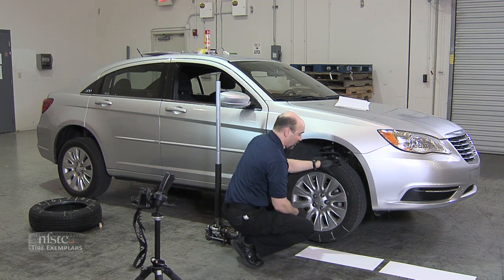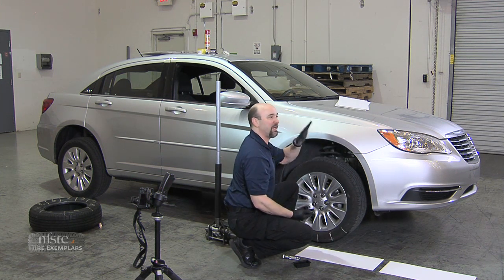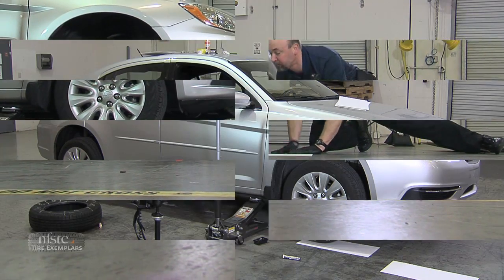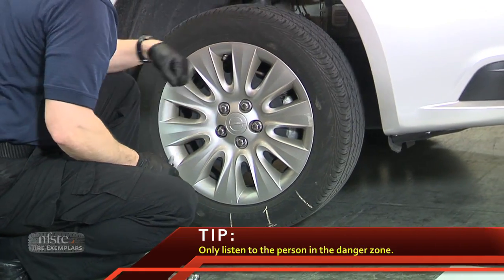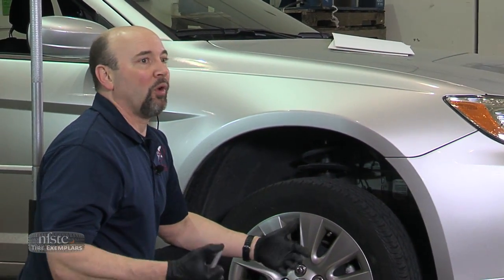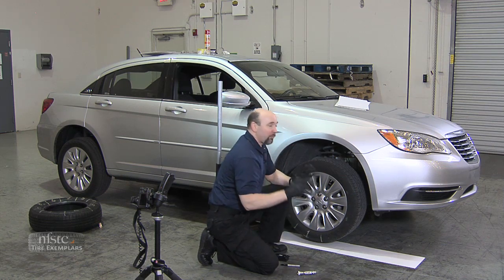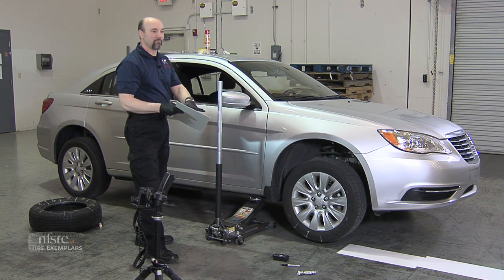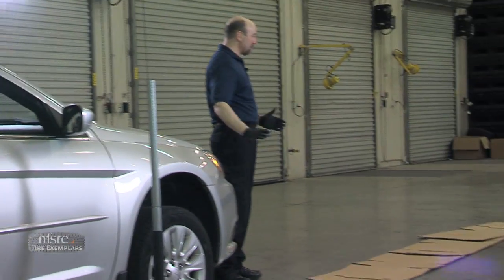Part 6_ Inking The Tire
Scott Campbell shows how to correctly ink a tire during his "Collecting Tire Exemplar" presentation.